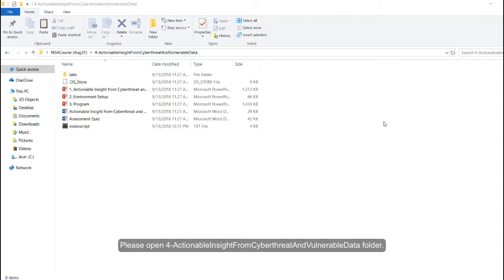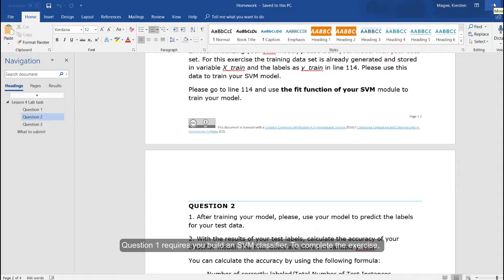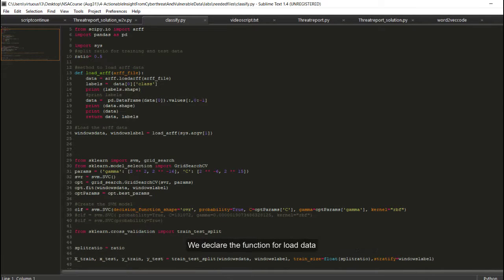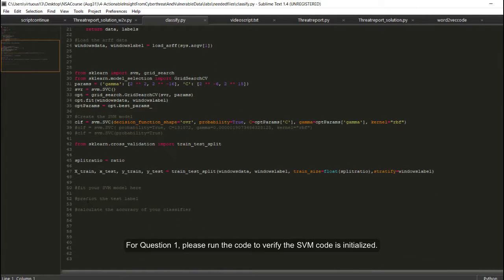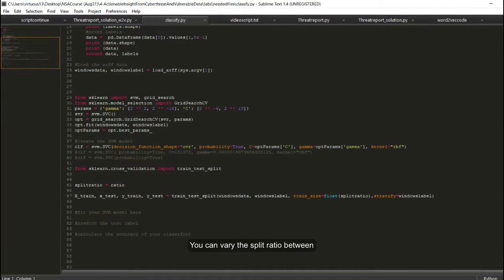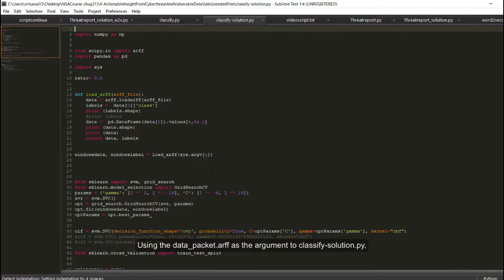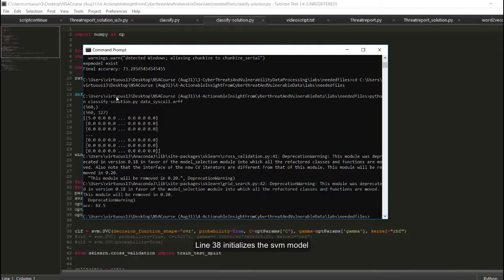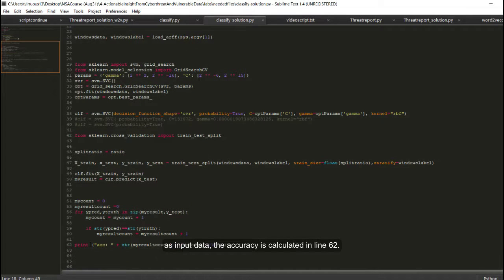Actionable Insight from Cyberthreat and Vulnerable Data Lab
This video explains the solution to the hands-on exercise for the lab of the module 'Actionable Insight from Cyberthreat and Vulnerable Data' from the course 'Cyber Threats and Vulnerabilities Analysis Using Big Data and Secure Analytics'.
This video was created by the Big Data Management and Analytics Lab from The University of Texas at Dallas under the supervision of Dr. Latifur Khan.